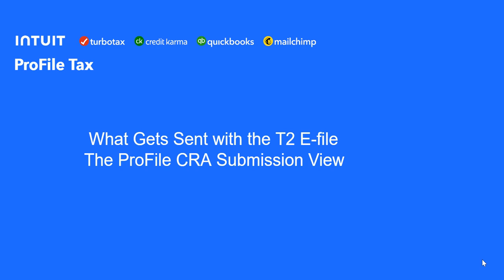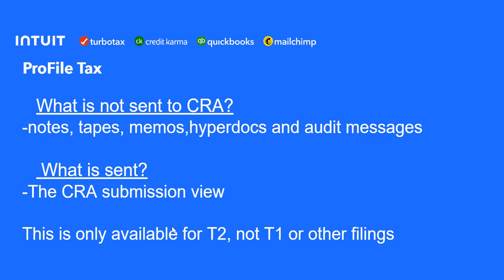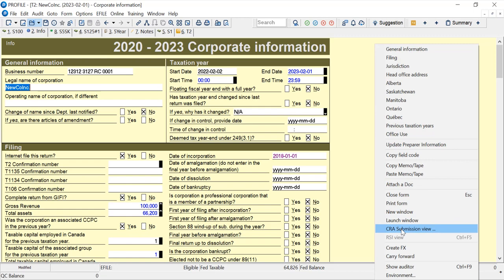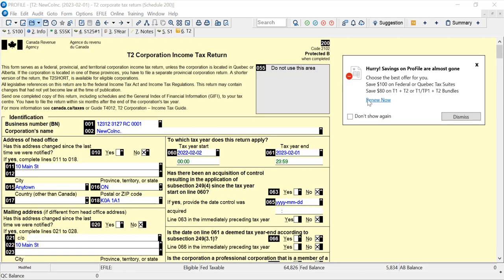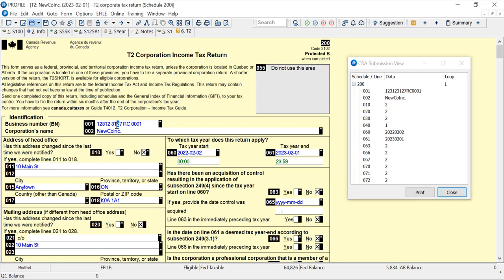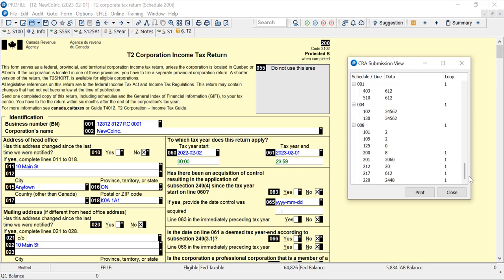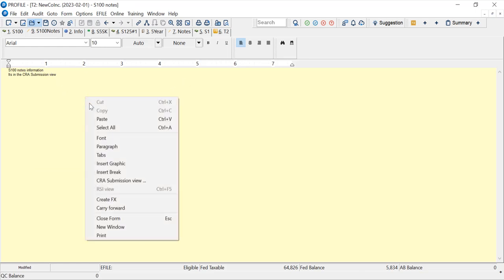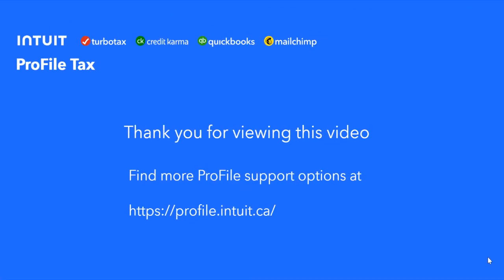T2, What is sent to CRA when E-filing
Demonstrates the CRA submission view in Intuit ProFile. Discusses what is not sent to CRA when a T2 is e-filed